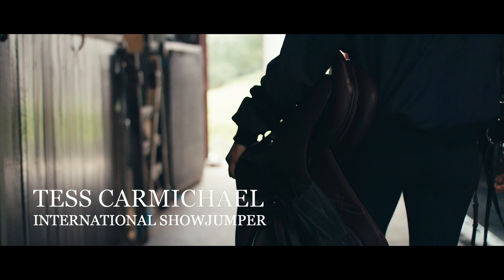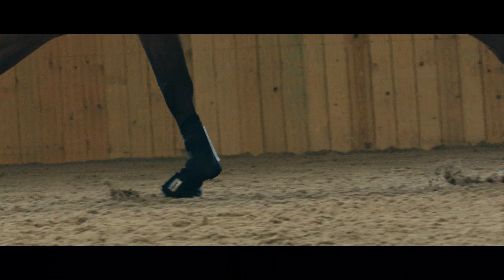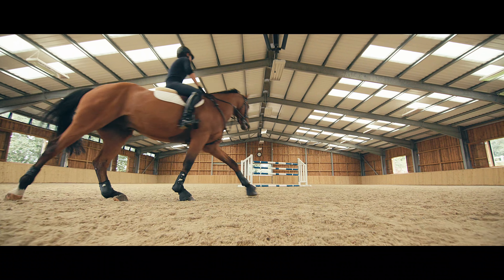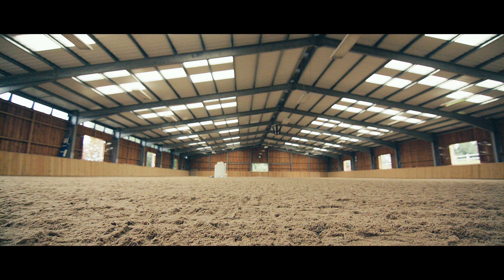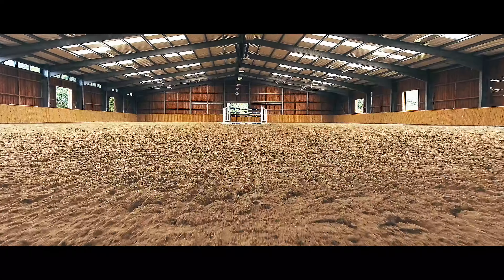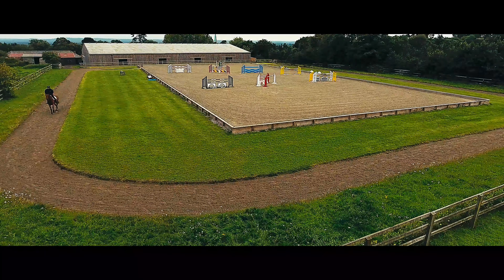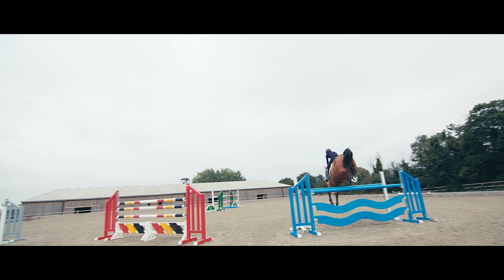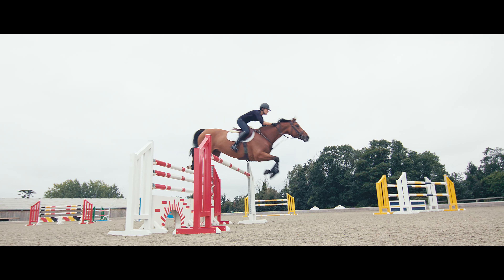Tess Carmichael talks about why she chooses Martin Collins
Tess Carmichael is a leading show jumper based in Berkshire and has always used Martin Collins surfaces for her arenas. She has an indoor arena, an outdoor arena and a canter track.